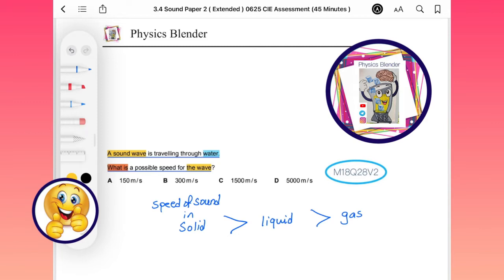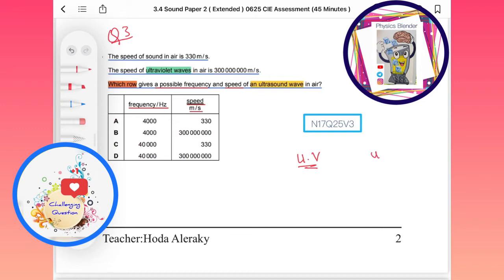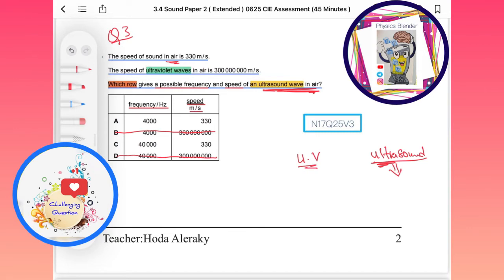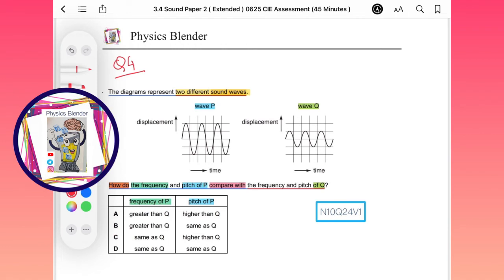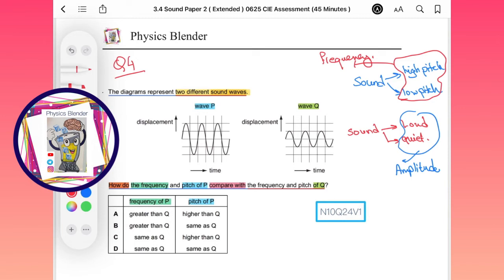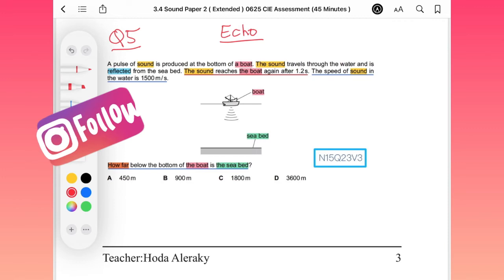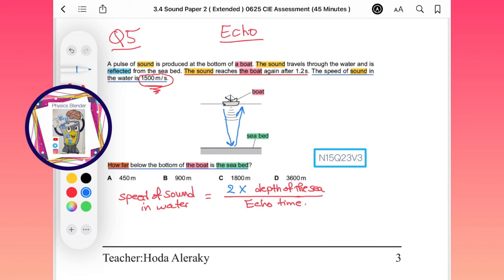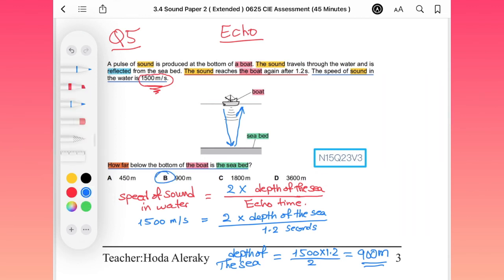Sound / IGCSE /Paper 2 /Assessment 1*1 /Smoothie#78 🍹💙🌏